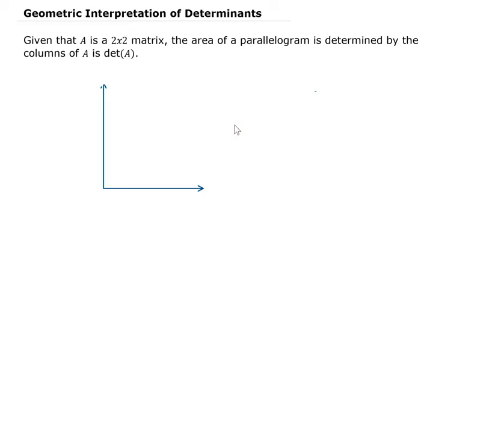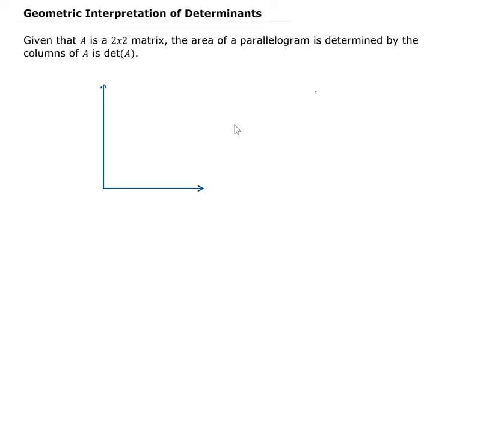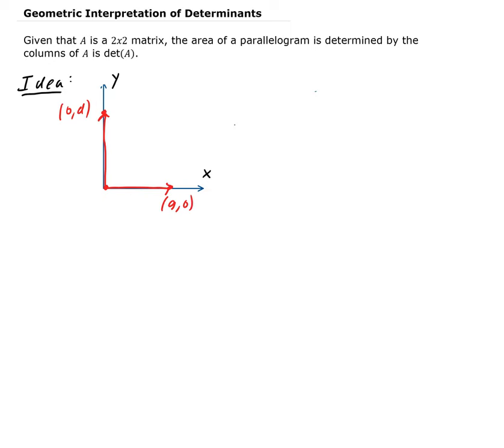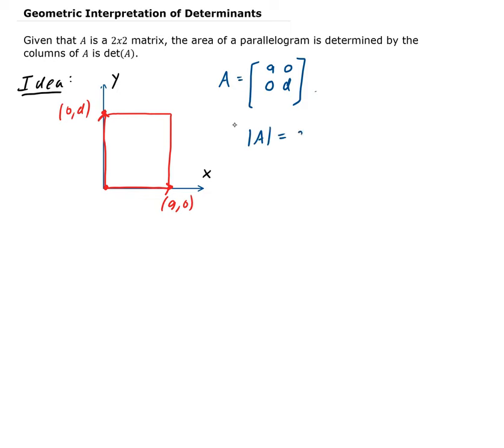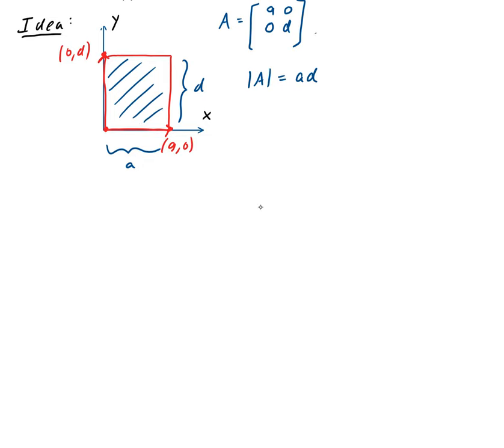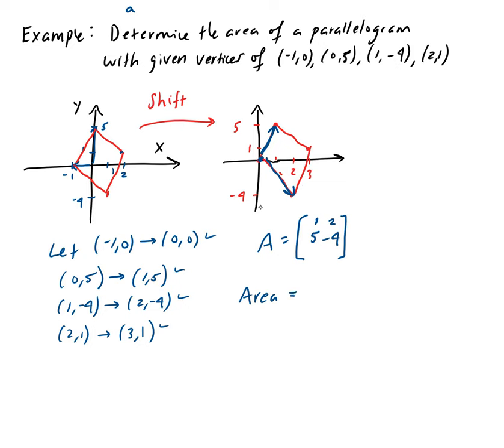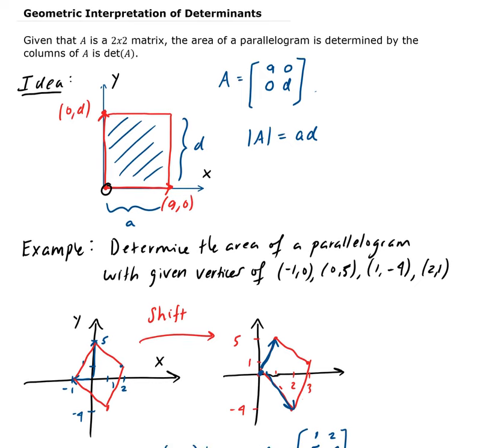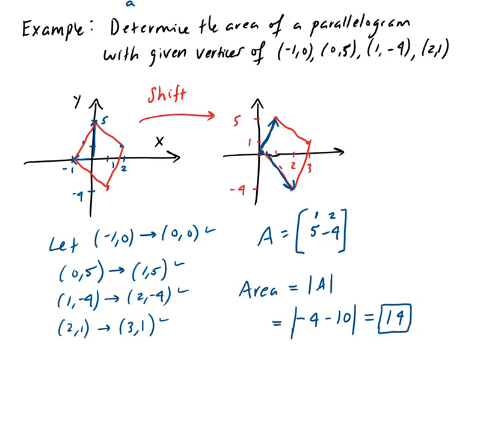Geometric Interpretation of Determinants